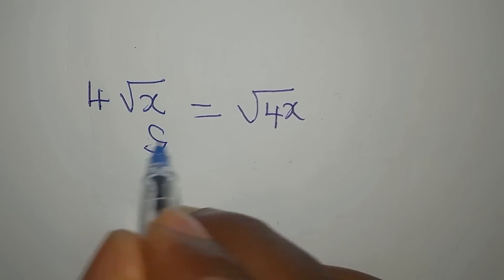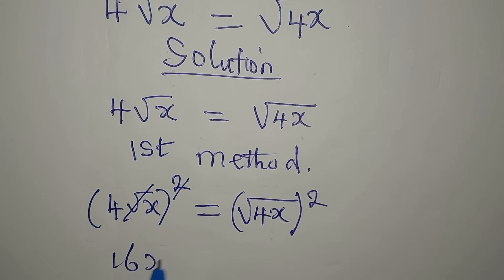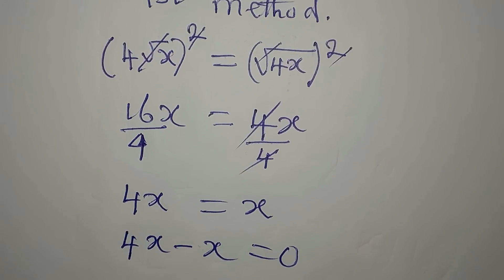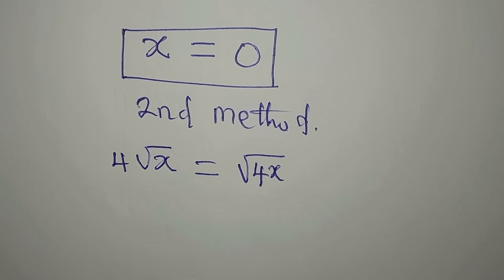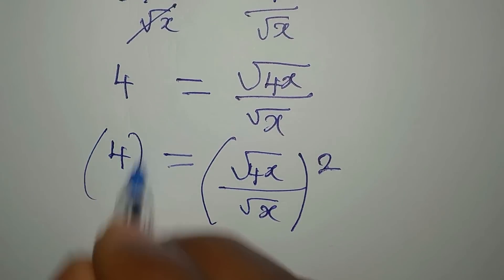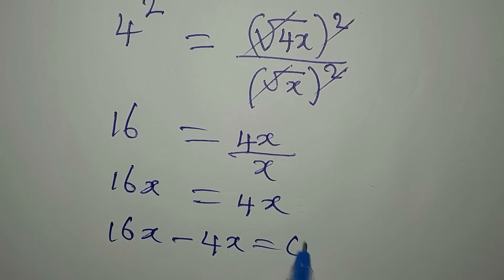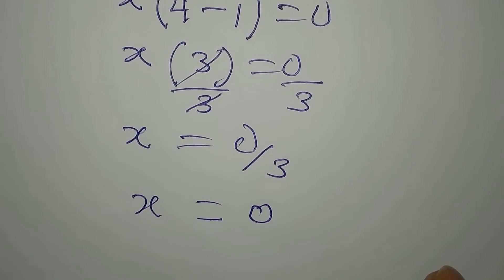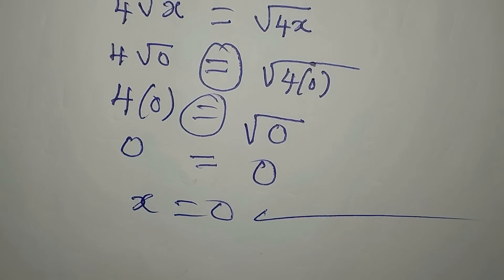Japanese how many of you can solve this? | Olympiad Mathematics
This is beautifully solved for you guys by Phil Cool Math